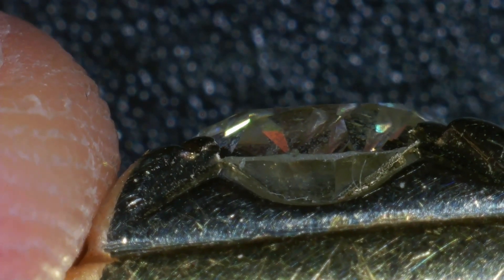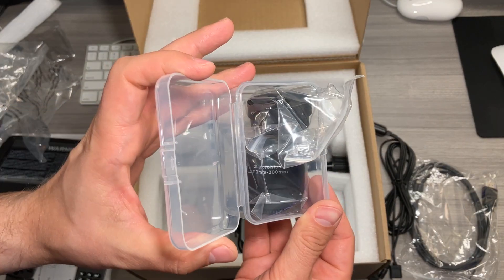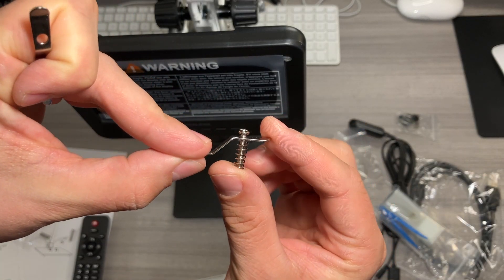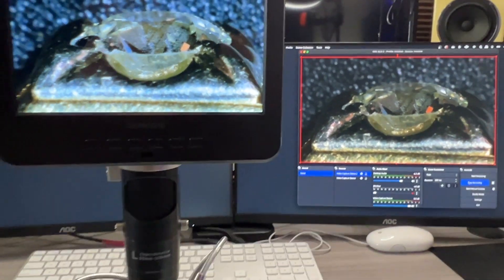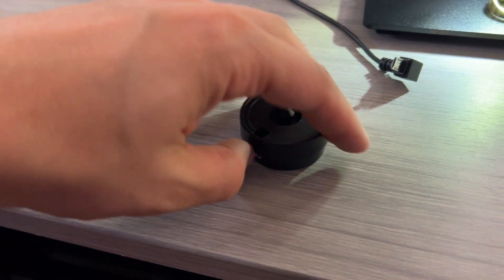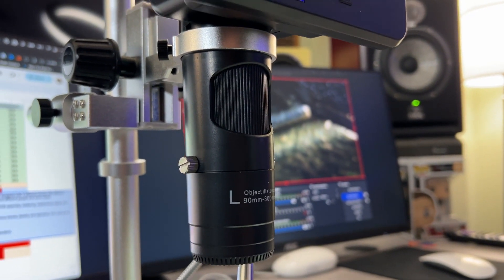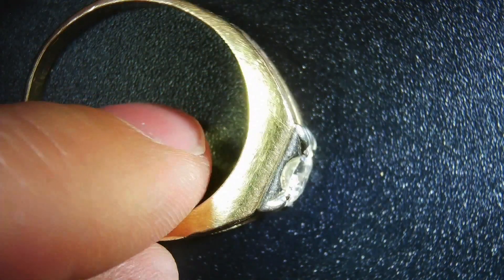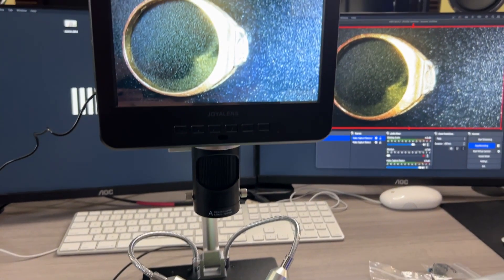JOYALENS JL246MS 3 Lens 7'' LCD HDMI Digital Microscope - User Review